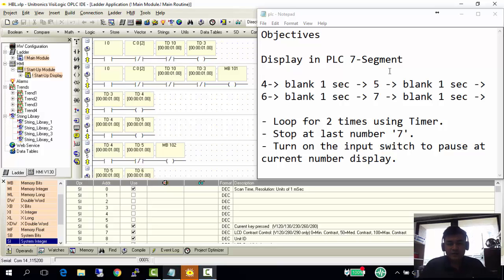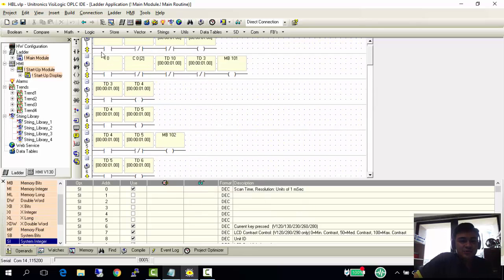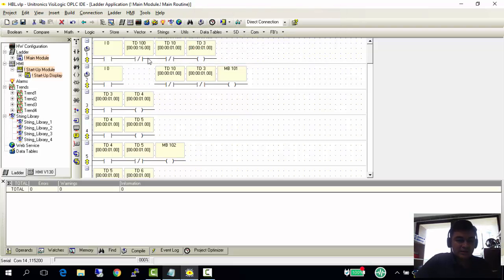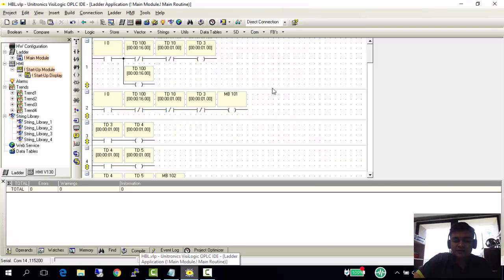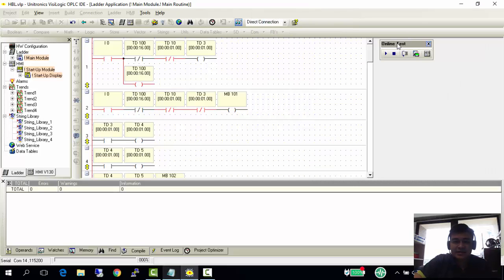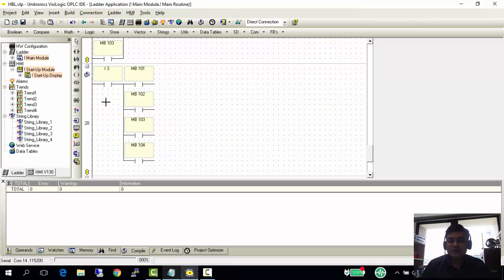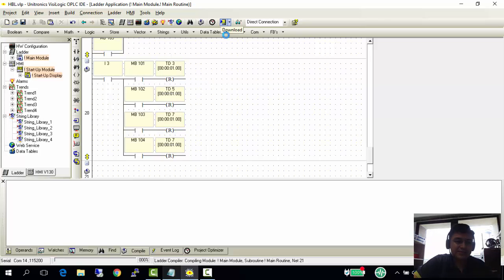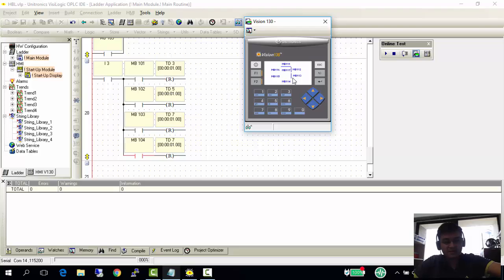ET0907-ET0807 PLC Ladder Logic Practise